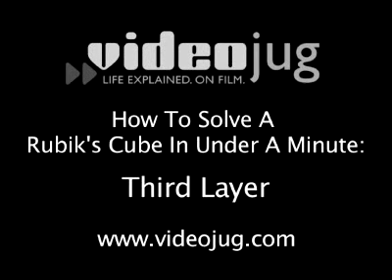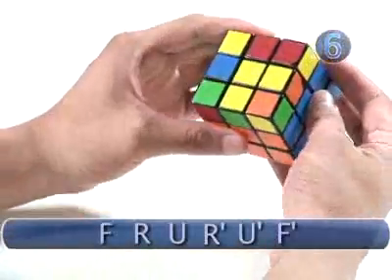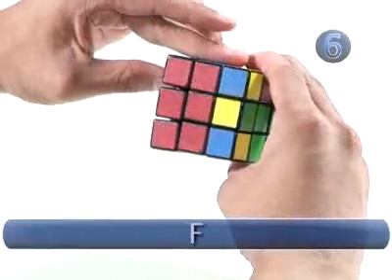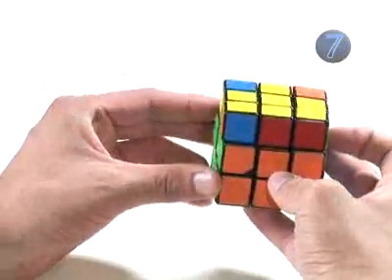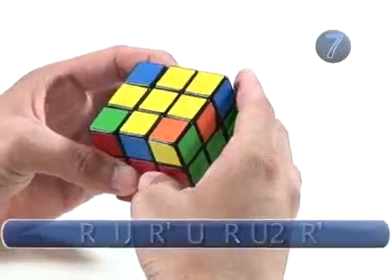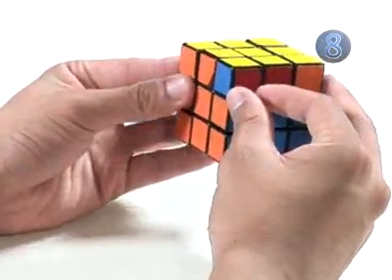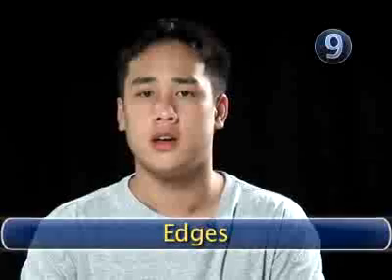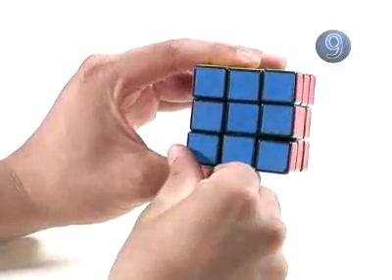How To Solve A Rubik's Cube In Under A Minute - Chris Dzoan_Part4